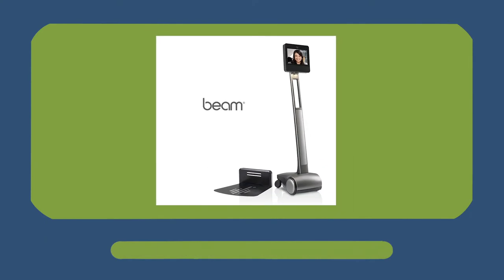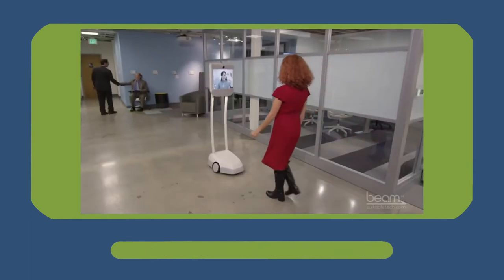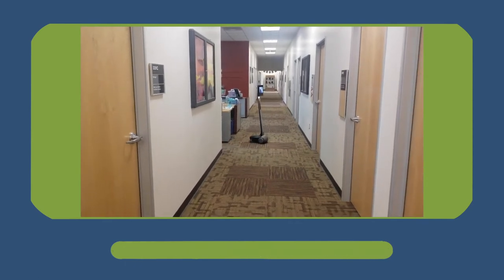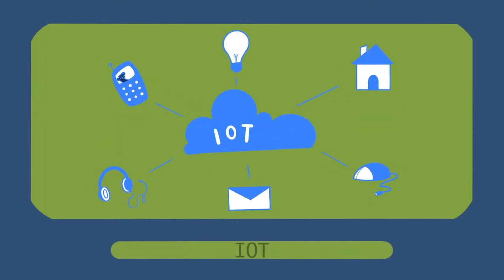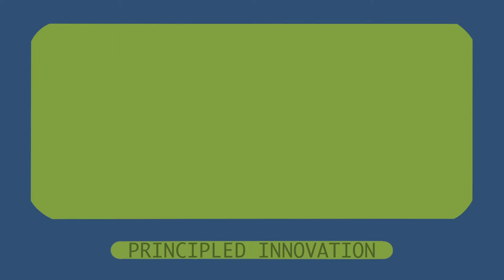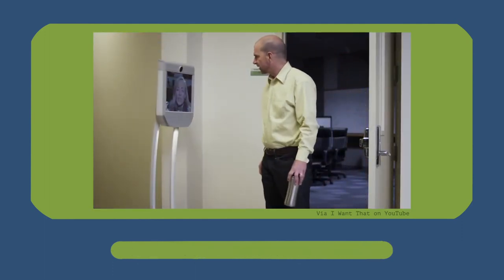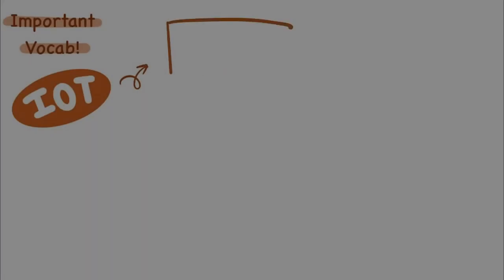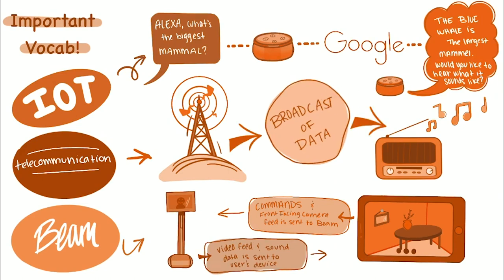Beam: A Telepresence Robot | Tech Tours | IgnitED Labs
Explore The Beam with the IgnitED Labs from Arizona State University's Mary Lou Fulton Teachers College. Visit the MLFTC IgnitED Labs to explore, tinker, and play.